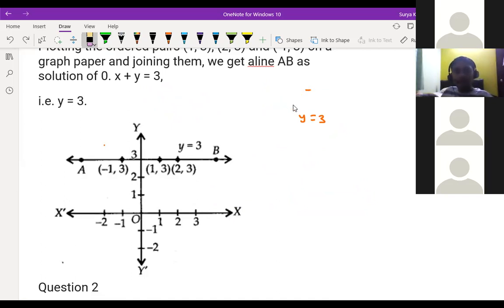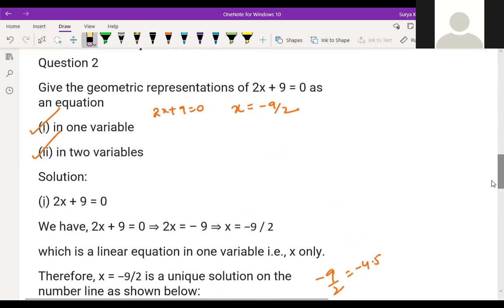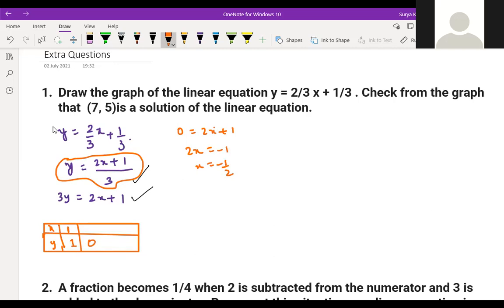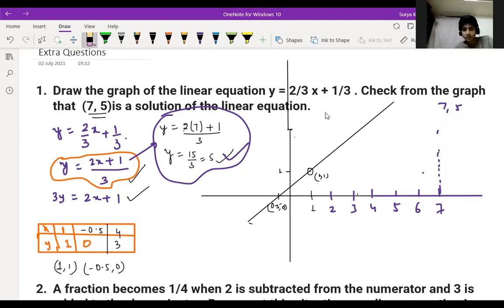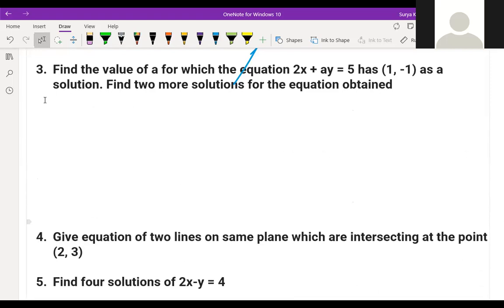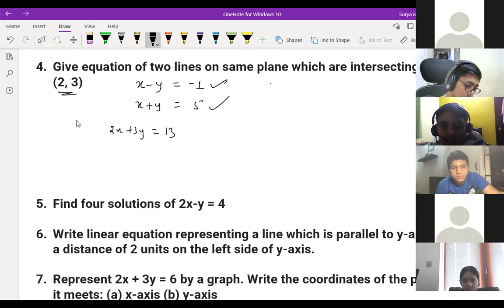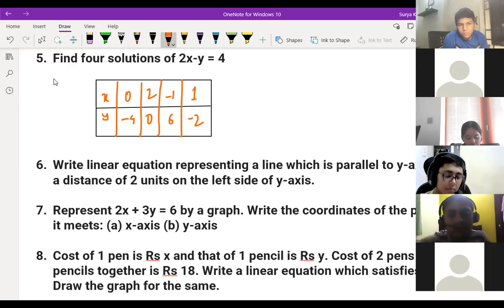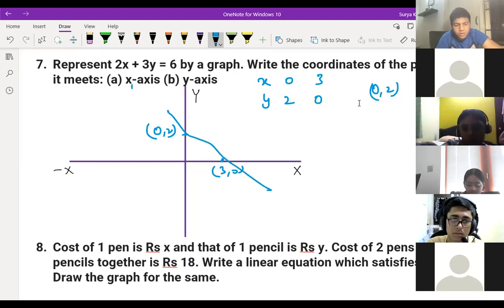Foundation Class 9, Linear Equation in 2 variable, Dated 02 07 21